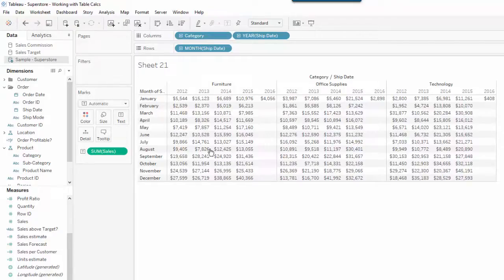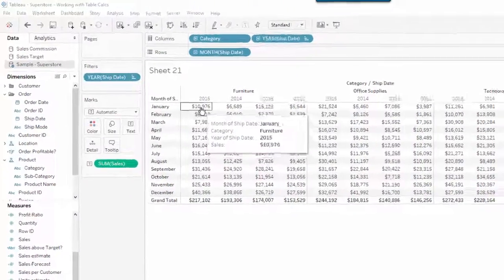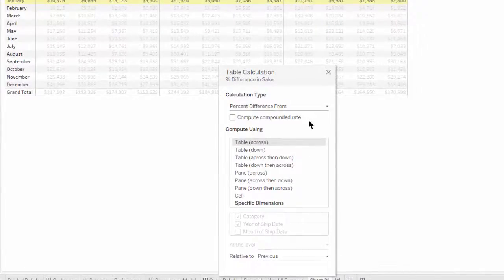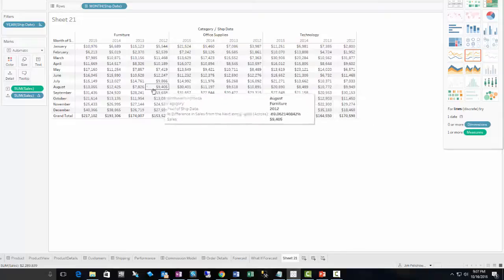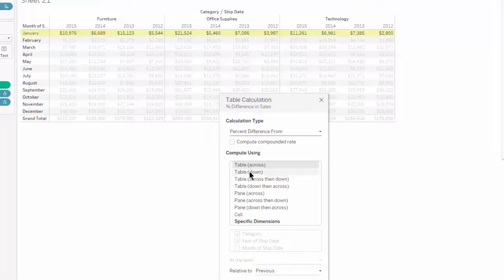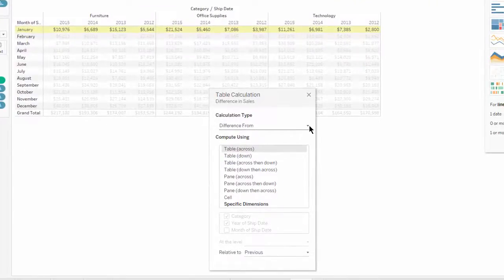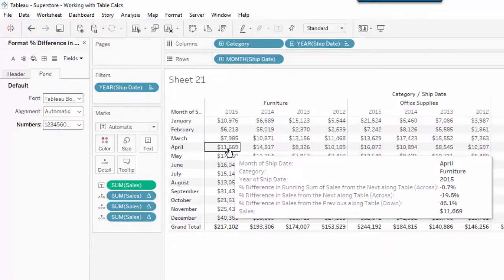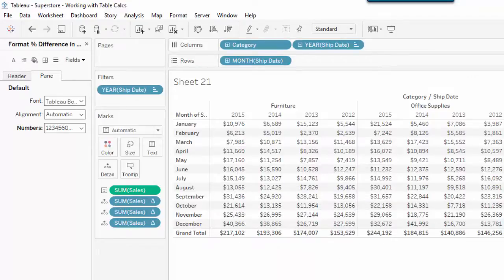Tableau Table Calculations enable “Train of Thought” Analytics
Tableau table calculations allow you to to sequentially and intuitively gain insight from your data.